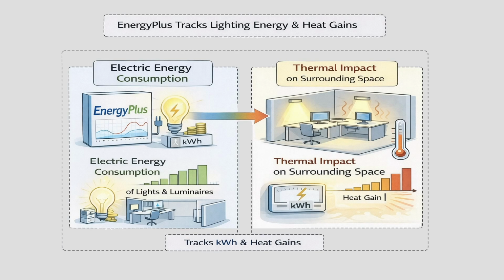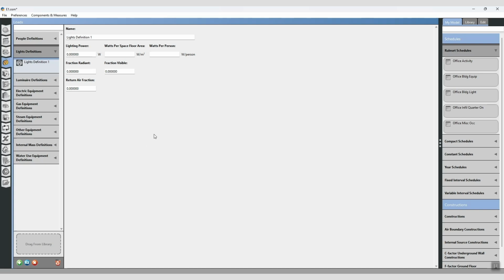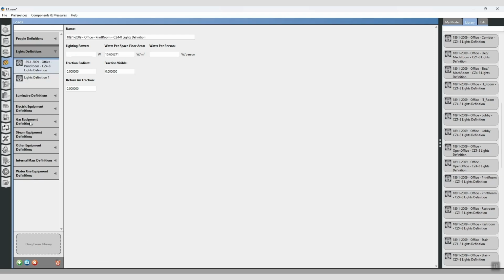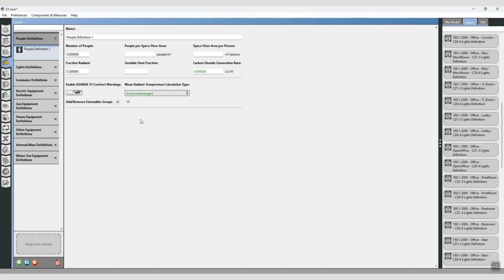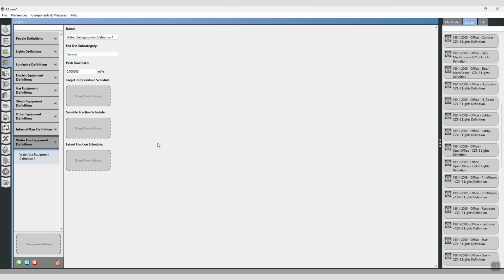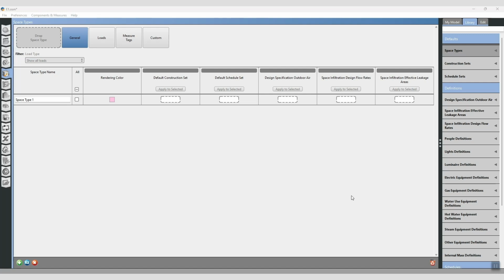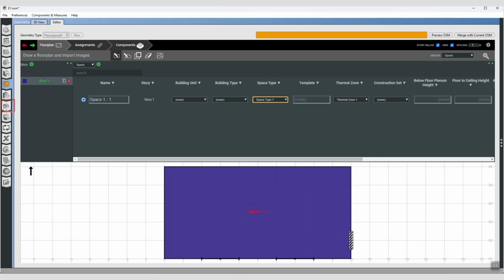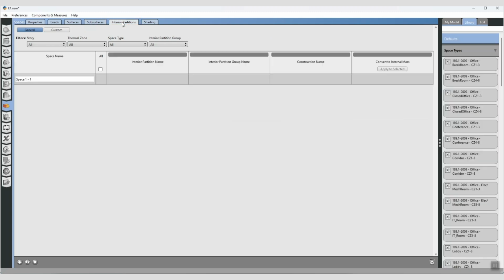OpenStudio Tutorial – Chapter 5: Space type Part2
In this part of the OpenStudio tutorial series, we continue developing a deeper understanding of how the model is structured — focusing on loads, space types, and spaces, and the relationships between them.

Rather than jumping straight into project application, this lesson is dedicated to understanding the logic behind the tools. We explore what each component represents, how they interact, and why they are fundamental to building a reliable energy model. The goal at this stage is not speed, but clarity — learning the system in a structured way so the workflow becomes meaningful rather than mechanical.

By separating conceptual understanding from project implementation, you’ll gain a much stronger grasp of how internal loads are organized, how space types control building behavior, and how spaces function as the bridge between geometry and performance data.

In the next video, we will return to the sample model and apply these concepts step by step in a practical context. Because the foundation is clear, the modeling process will feel connected, logical, and purposeful.

In this video you will learn:

How internal loads are structured in OpenStudio

The role of Space Types in defining building behavior

The relationship between Loads → Space Types → Spaces

How these elements fit into the overall modeling workflow

This lesson is essential for anyone who wants to move beyond clicking buttons and start understanding how energy models actually work.